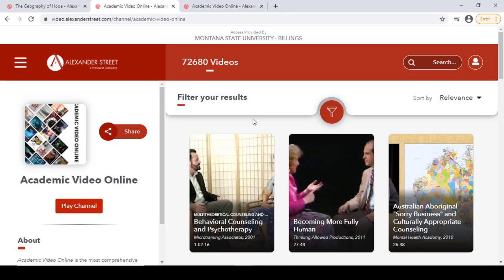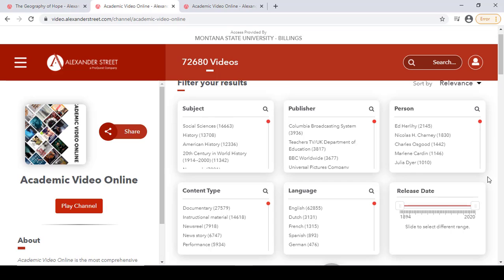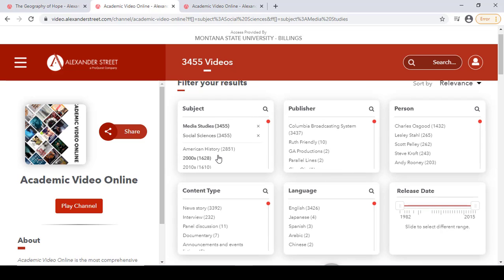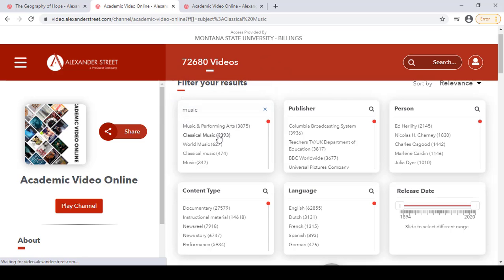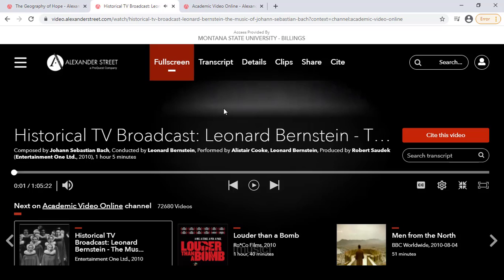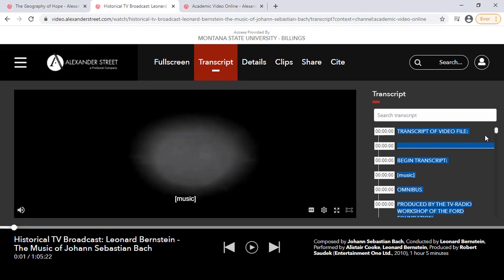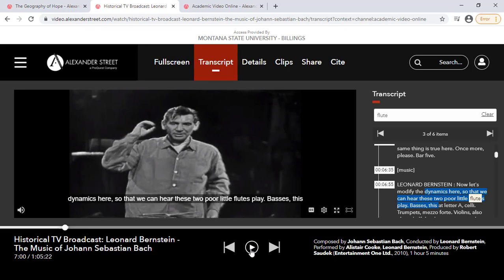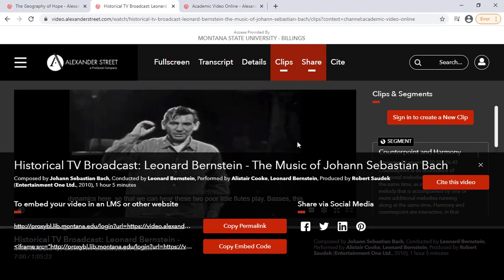Introduction to Academic Video Online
This brief tutorial shows students, faculty and staff how to navigate Academic Video Online's database of over 68,000 video titles through the MSUB Library.